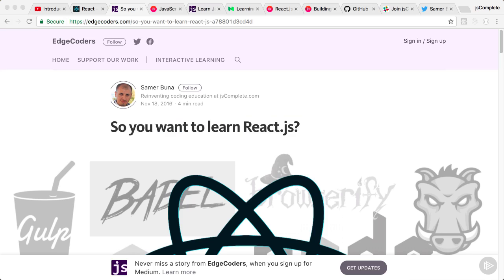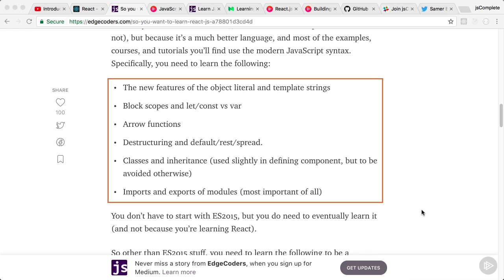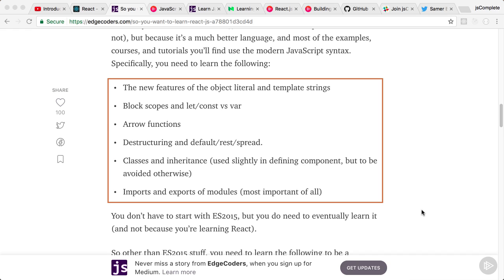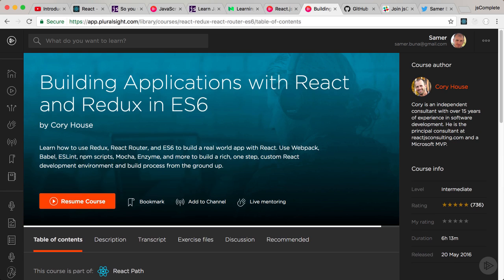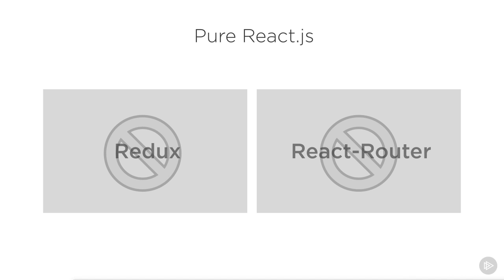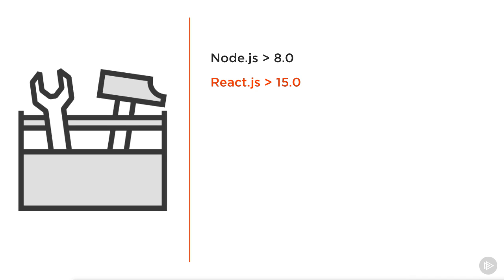Advanced React js 2